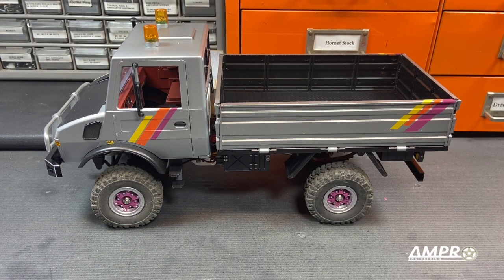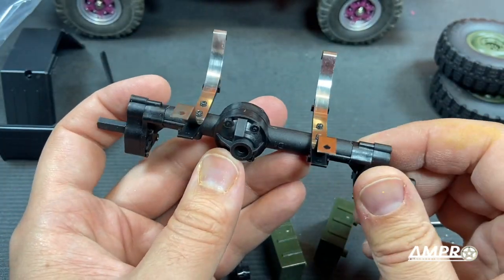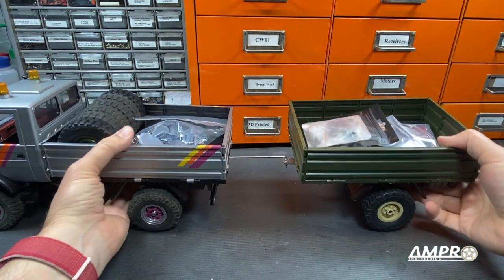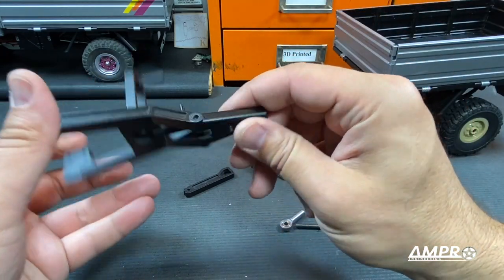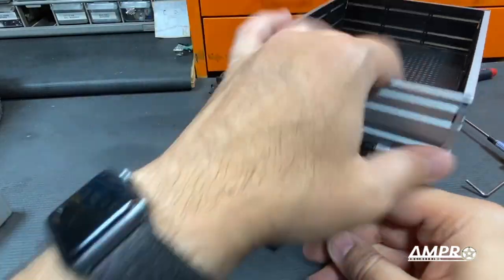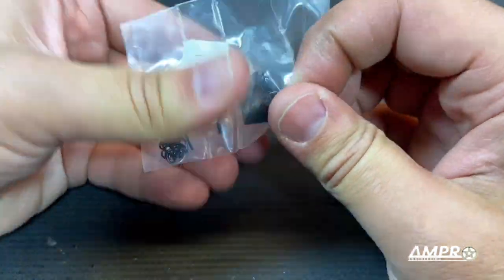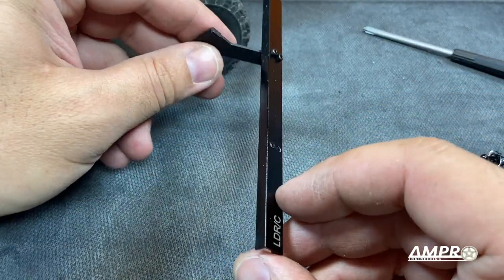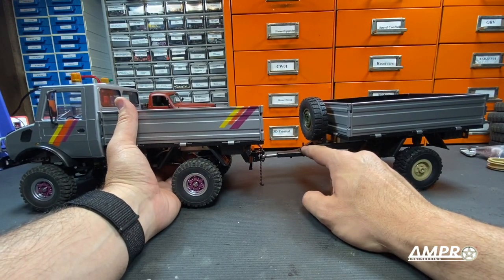e395: LDRC Unimog P06 Trailer "Truck Bucket" & Customization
Please, visit my sites:
AmproEngineering.com

If you enjoy the music featured in my videos, please visit Blue Pinto’s official site here: